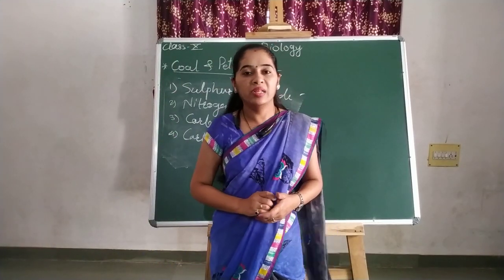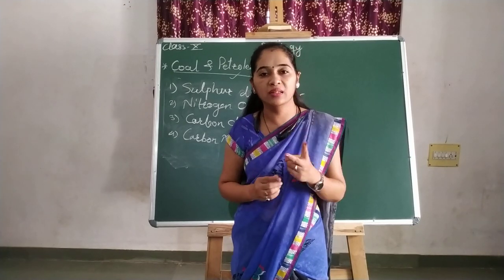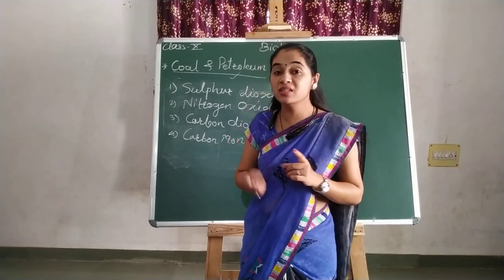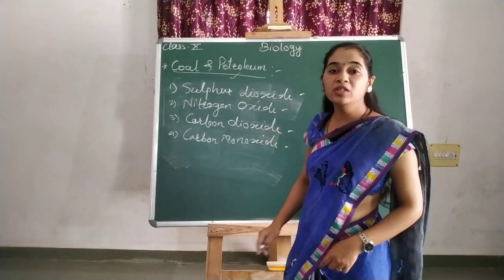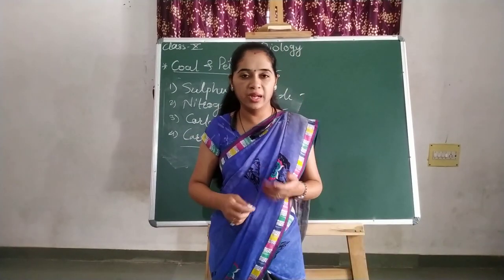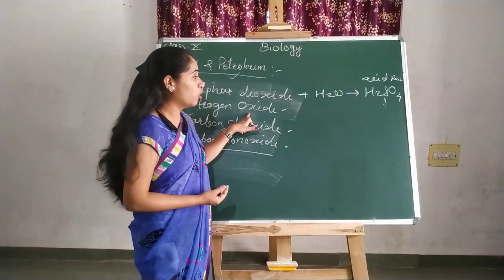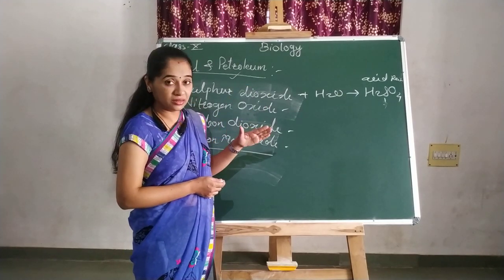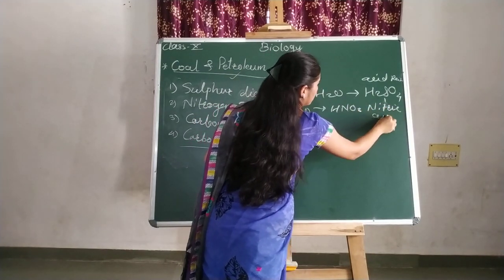10th Biology lesson number 6- Pollution by coal and petroleum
CBSE; Biology: Management of Natural Resources
Saraswati Coaching Classes, Pachora.